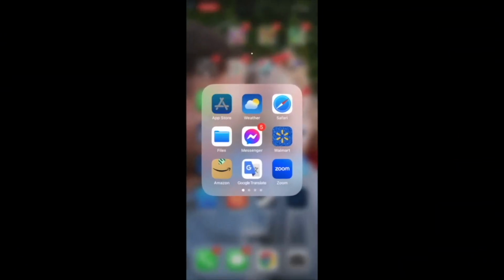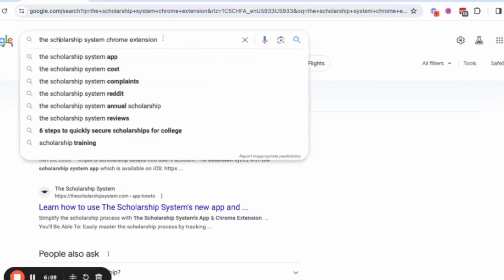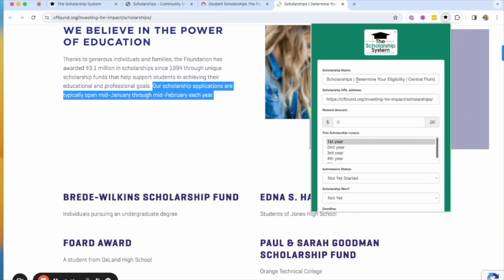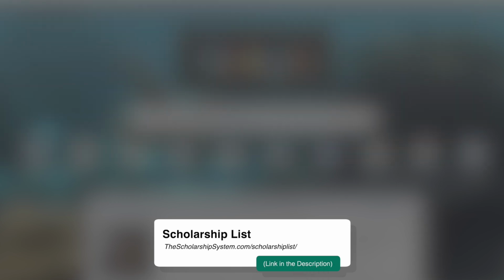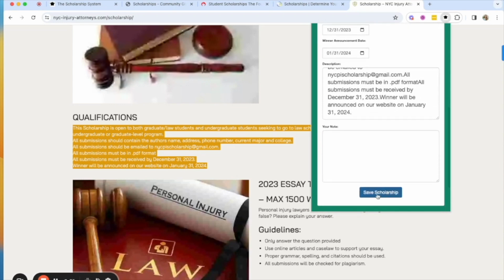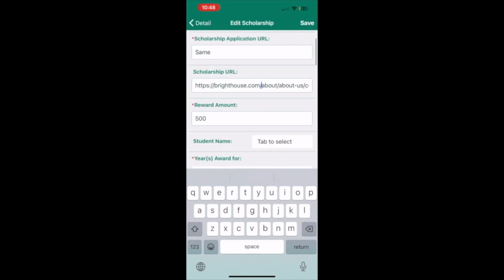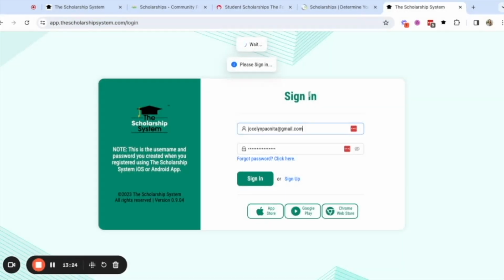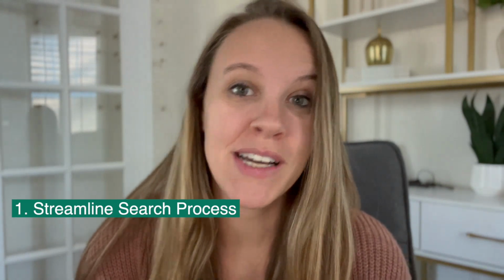Quickly Save Scholarships Using The Scholarship System's App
At The Scholarship System, we redefine paying for college to help families build strong financial futures. The Scholarship System teaches a step-by-step process to secure college funding, primarily focusing on scholarships, through our online courses and resources.

Families have secured over $10.5 million in scholarships to date, helping their students pursue their dreams of a debt-free college education.

00:00 Intro
01:04 The Scholarship System App
02:12 Chrome Extension
02:39 Demo
08:15 Web-based Site
09:14 Summary

When you’re ready to go deeper, check these out:
💸  Free Webinar: 6 Steps to Securing Scholarships:

💰 Debt-Free Degree Lab: Members-Only Community on paying for college with additional college tuition resources for parents

Let’s Connect!

P.S. International Students - This information is meant for US citizens and/or residents in the United States. While many of the tips will be helpful for you (i.e. how to write a well-written essay), we are not specialized in international student scholarships.